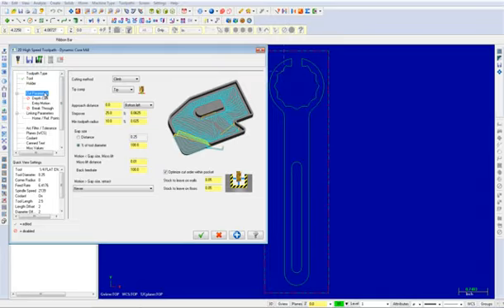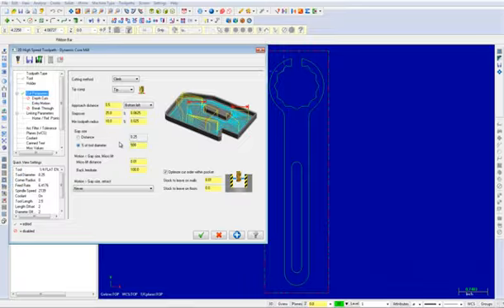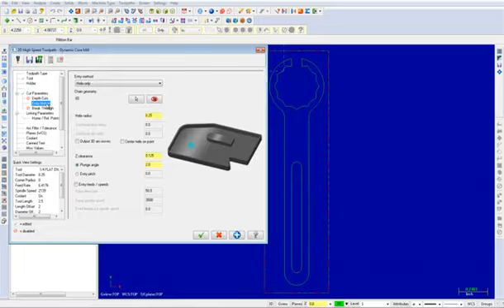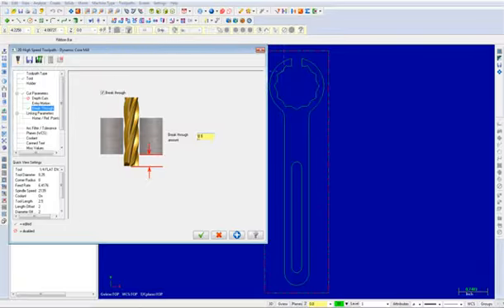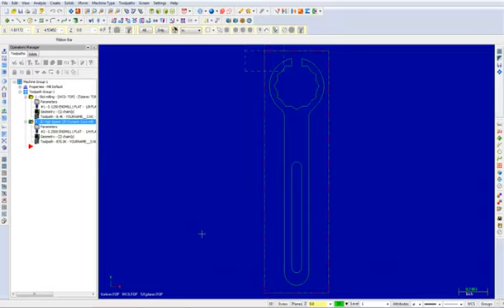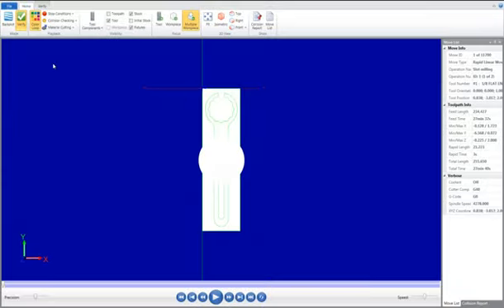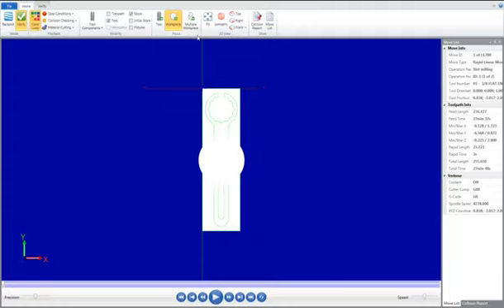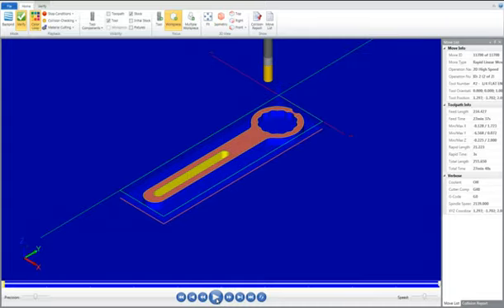4 Rough the Outside